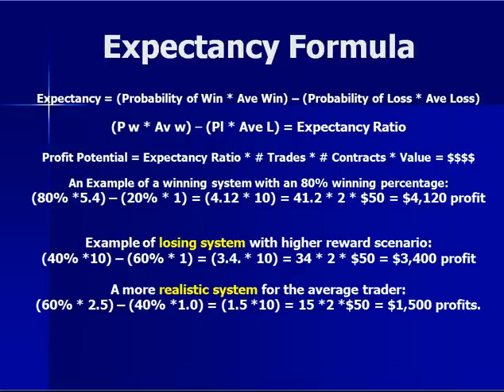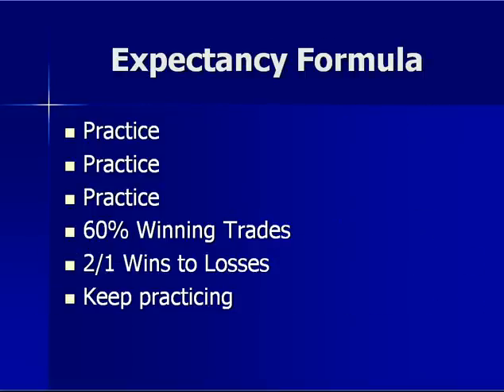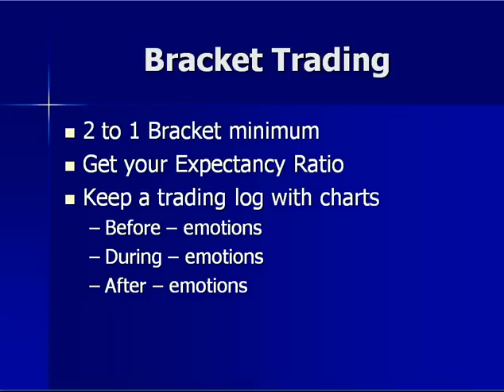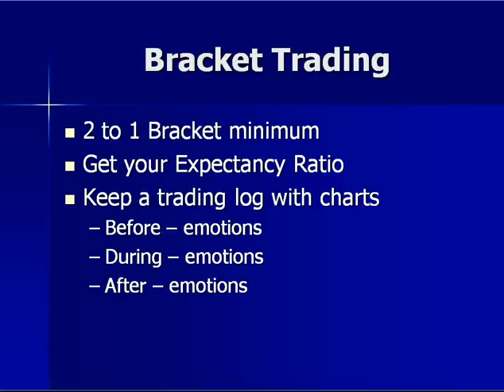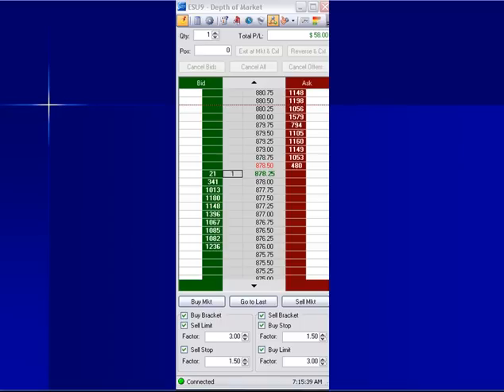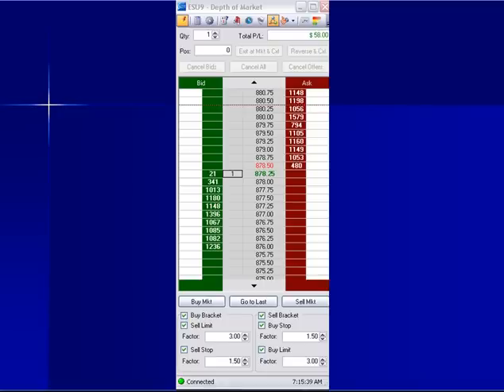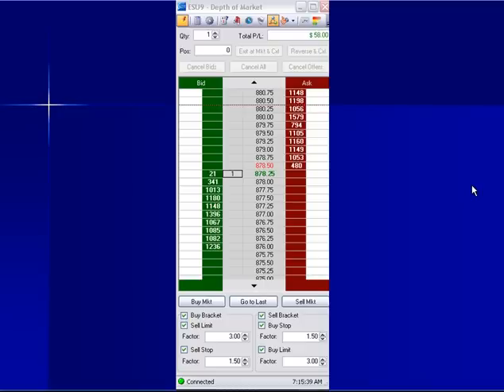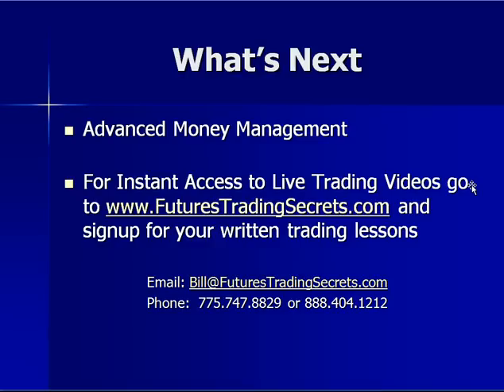Lesson-3 Money Management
Advanced techniques for trading futures, forex, commodities and options.  Eleven lessons you can use immediately to improve your trading success.